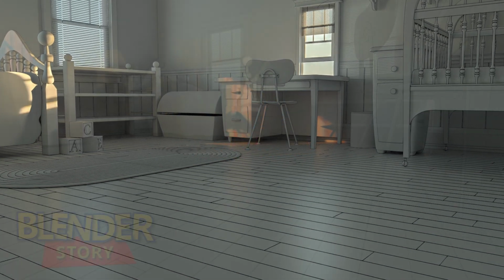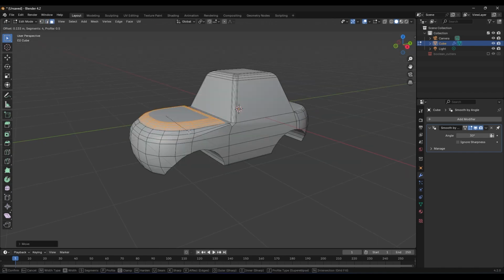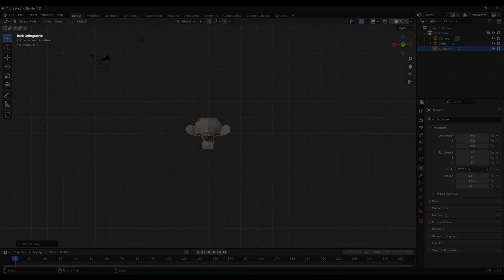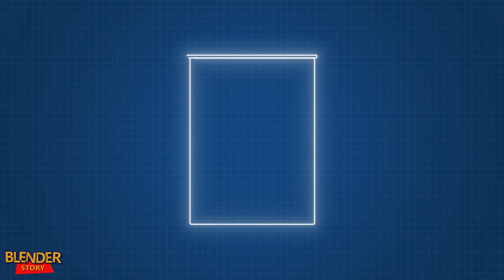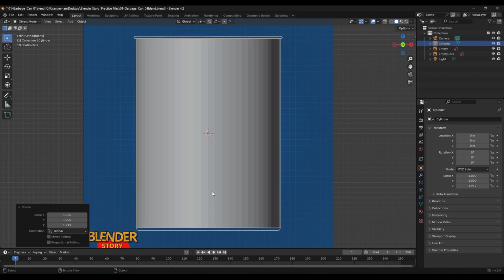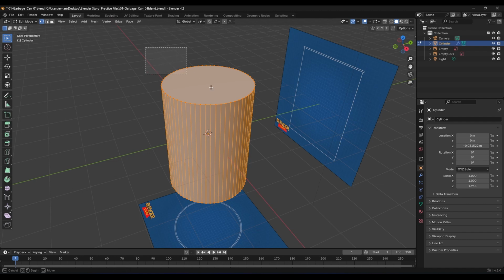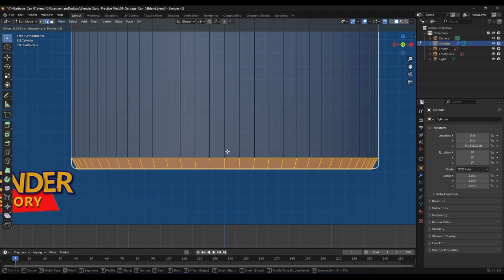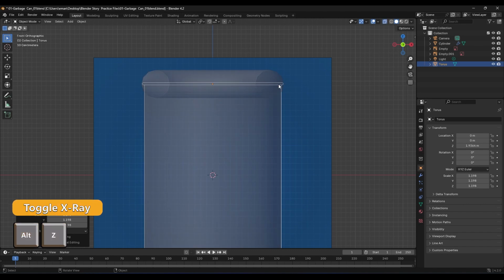Blender Story: From Zero to Andy's Room | Ep. 3: Creating Your First 3D Model in Blender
🌟 Welcome back to MiM Repository’s Blender beginner course! In this third episode, we'll take a significant step forward by creating our first 3D model—a garbage can. It might seem simple, but it's a fantastic starting point to practice and master essential Blender techniques.

🔗 Free Practice Files:
🎁Download the blueprint images for this episode:
ArtStation

Practice along with the video and solidify your learning.

▶️ Episode 3: Creating Your First 3D Model in Blender
This episode will guide you through the process, ensuring you gain a solid understanding of the fundamental 3D modeling techniques in Blender.

What You'll Learn:
1️⃣ Understanding the concept of Mesh and standard primitives.
2️⃣ Using reference images and blueprints for accurate modeling.
3️⃣ Introduction to Object Mode and Edit Mode.
4️⃣ Applying transformations and beveling edges.

🚀 Want more help with the Blender Story course or just looking to connect with fellow 3D artists? Join our new Discord server!
💬 Get support, share your progress, and explore all the cool stuff we have in the community.

Blender is a powerful, open-source 3D animation software that's free to use. Our course is designed to make this complex software accessible to everyone, enabling you to bring your creative ideas to life.

Credits:
1️⃣ Moses Truck_Volkswagen LT45 by gokyung
4️⃣ Graht Amber Weapon Set: Creating Concepts for Beyond Skyrim

Let's embark on this Blender journey together! 🚀

0:00 Intro
0:33 3D Modeling Quick Review
1:06 3D Modeling Workflows
1:18 Real world image and Blueprint references
2:28 Imaginative Modeling
3:04 Importing image reference
4:23 World navigation gizmo
7:37 save project
8:02 Break down the design!
8:59 Adjust last operation panel
11:55 deleting the cap?!
12:20 Object mode vs Edit mode
13:12 Mesh Components
12:37 Bevel Tool
18:17 modeling the last part!